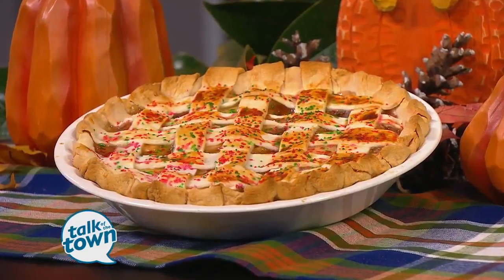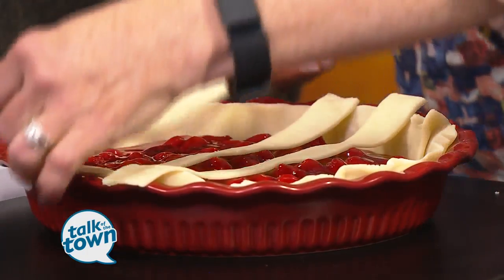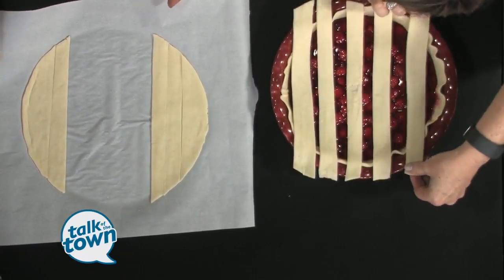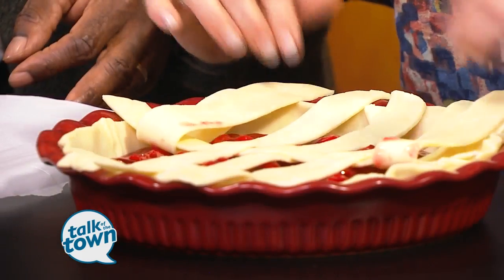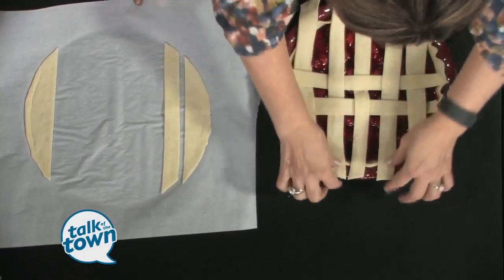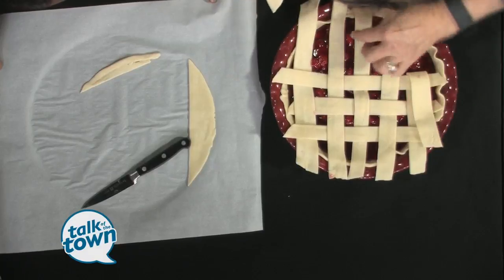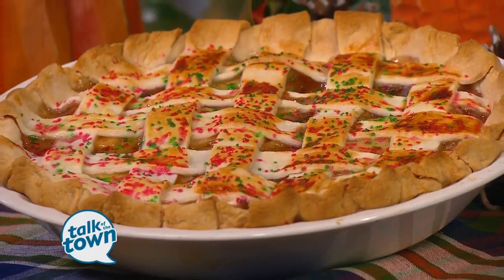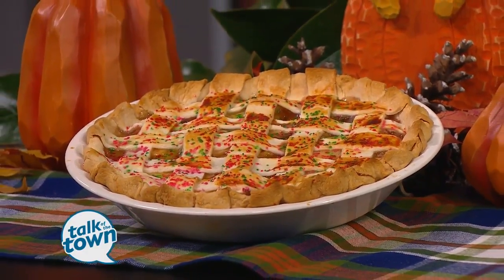Latice Pie Crust Tips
Meryll and Lealn showed Latice Pie Crust hacks for short cuts and time savers that'll make it look like you hired an expert baker